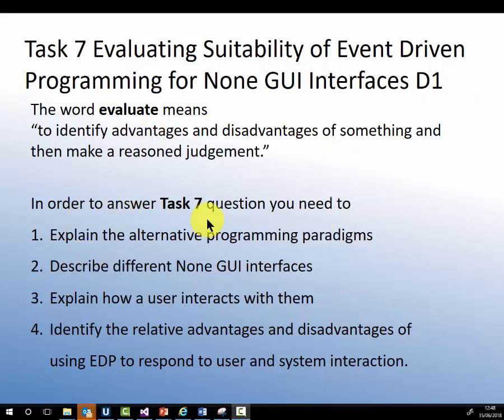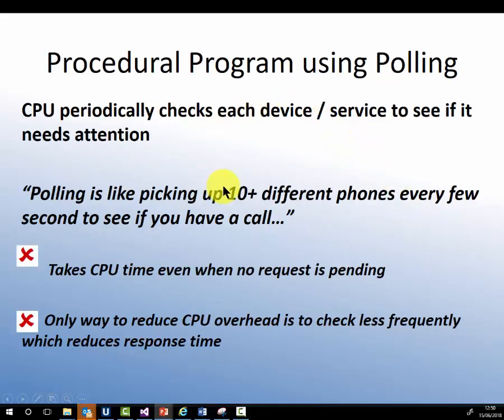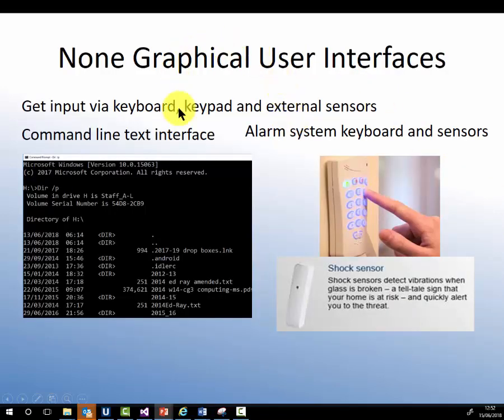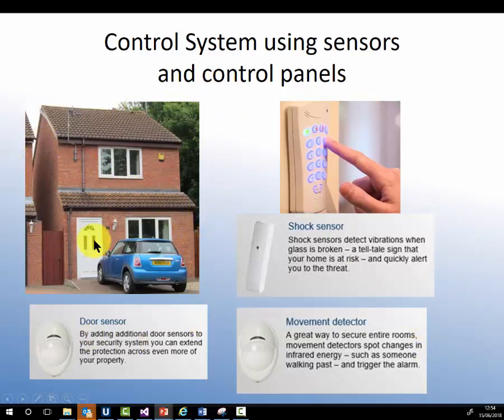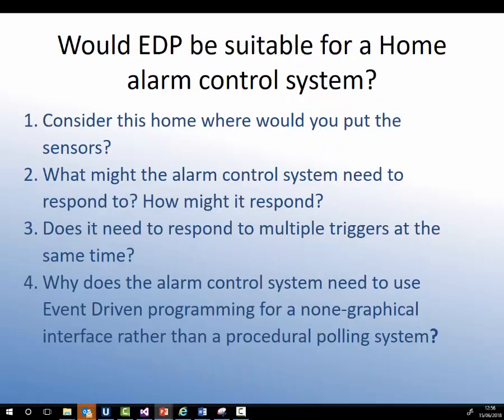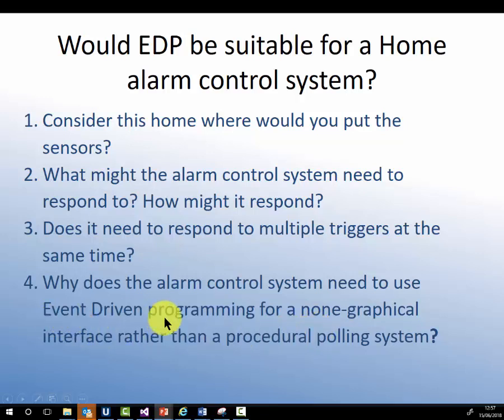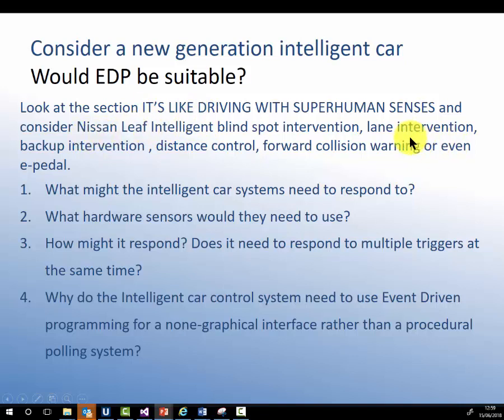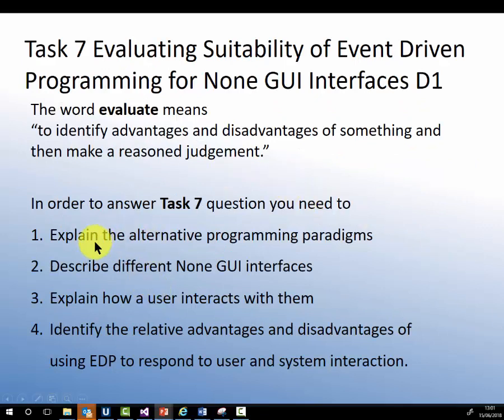EDPA3 Task7 EvaluatioEDPForNoneGuiInterfaces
Us this to help you do task 7